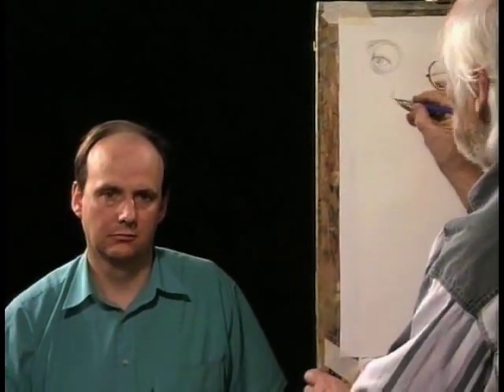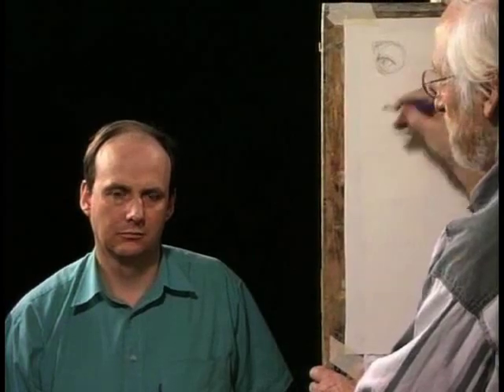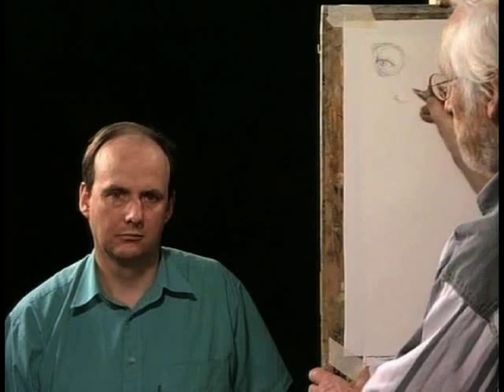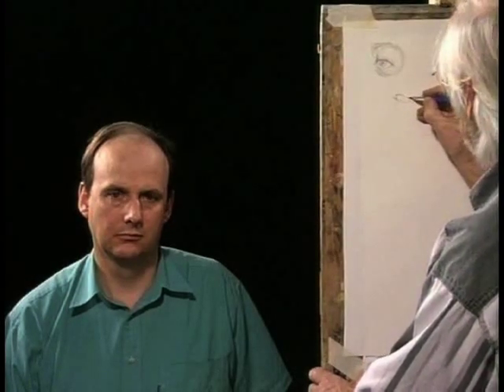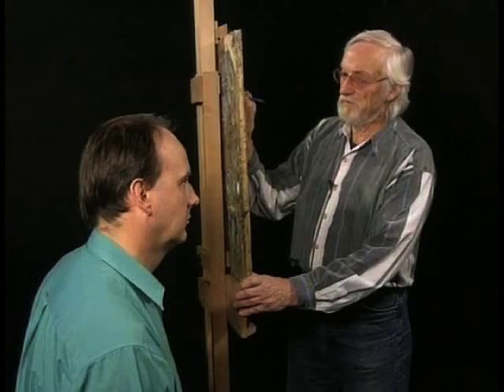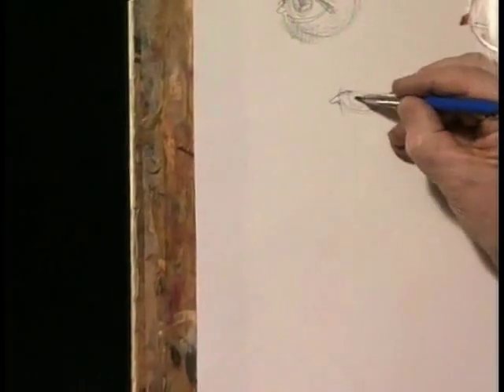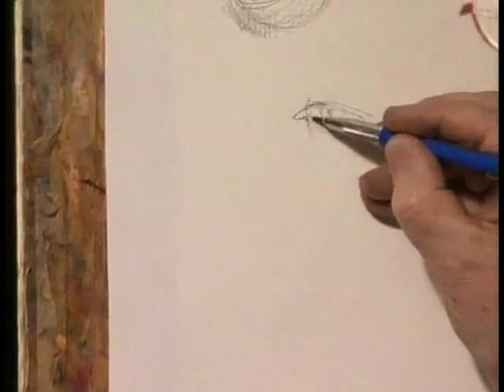Preview | Drawing & Painting People, Part 1: Approaching Portraits with Confidence with John Raynes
John Raynes, exceptional artist and author, joins artistsnetwork.tv for Part 1 of his "Drawing & Painting People" series--Approaching Portraits with Confidence! In this 81-minute video workshop, John explores the relationship of the face to the head and the positioning of the features. After learning to master the eyes, ears, nose and mouth, you'll be shown how to bring them all together in several head and shoulders portraits with a variety of media, both using a model and from photographs.

In this preview you'll get a firm grasp of the eye's anatomy and how it fits in the overall facial structure. Watch how these simple learning help you create realistic eyes full of life.